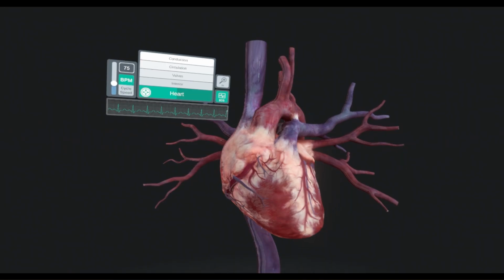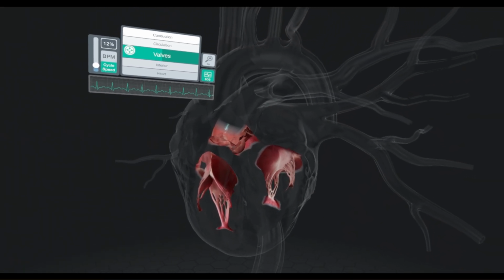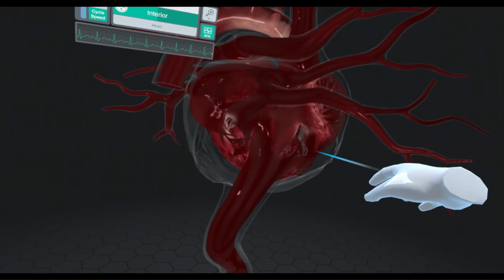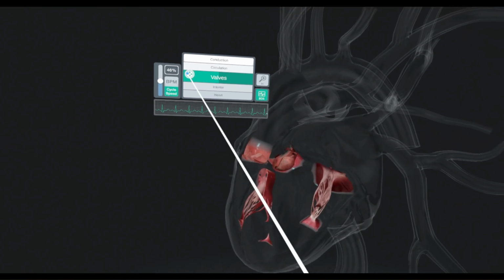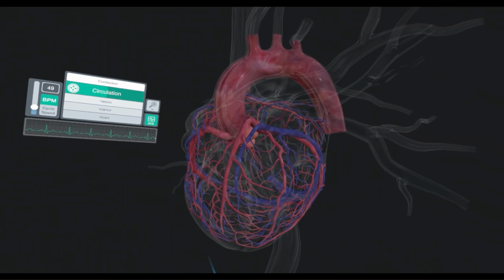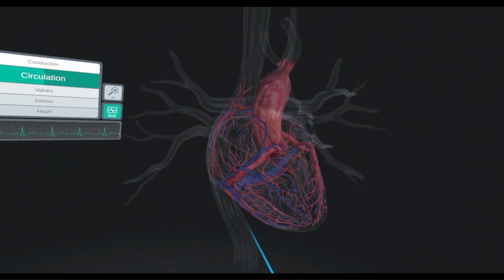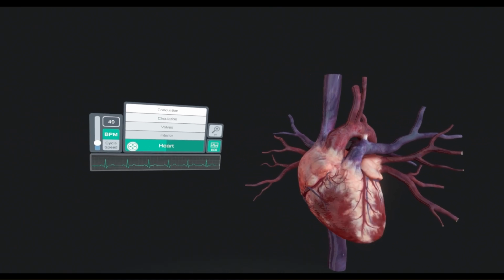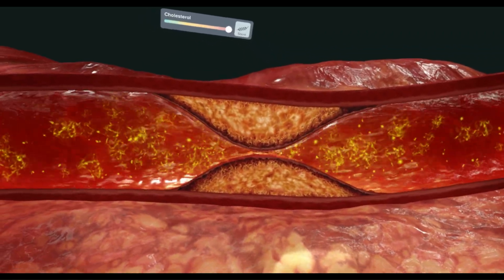Cardiac VR Walkthrough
Cardiac Intro in VR